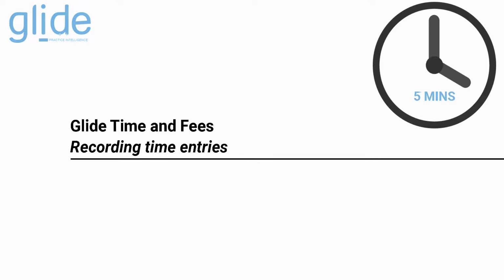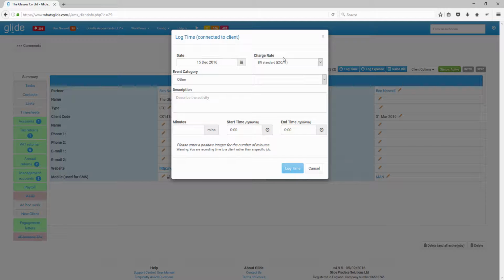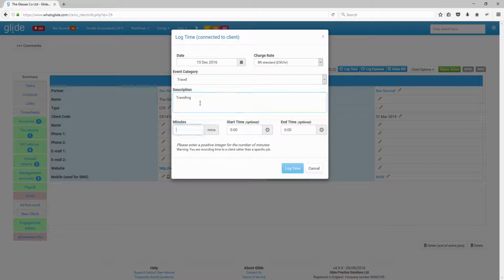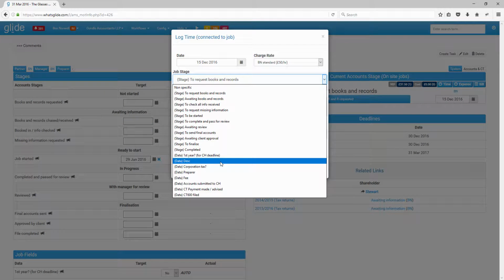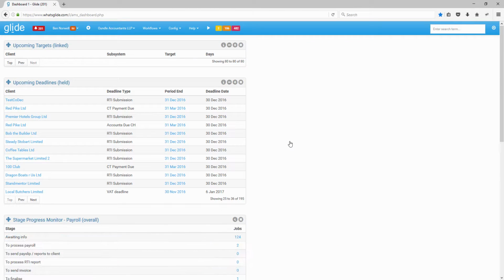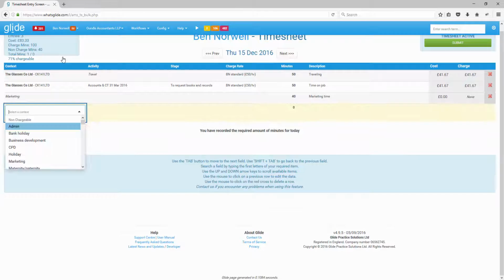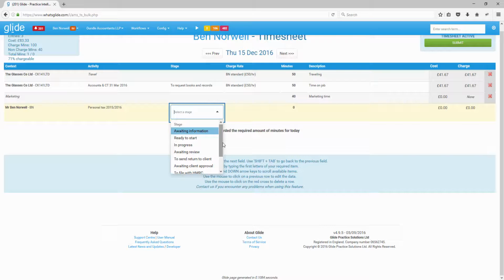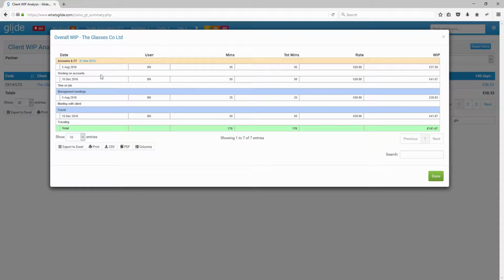Glide Time & fees: Recording time entries [Glide user manual]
Here we look at how to record time entries, both via the pop ups on the client and job cards as well as the bulk entry screen.